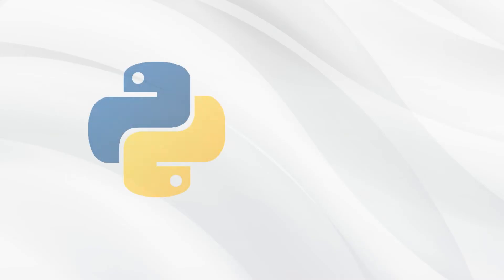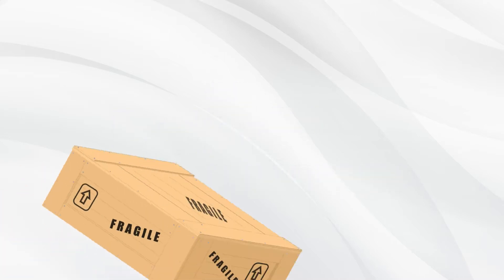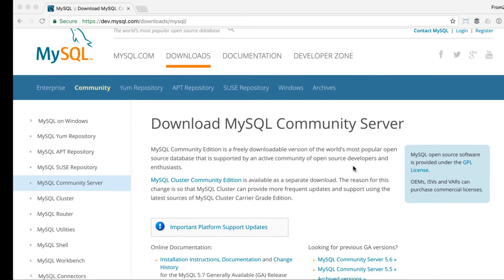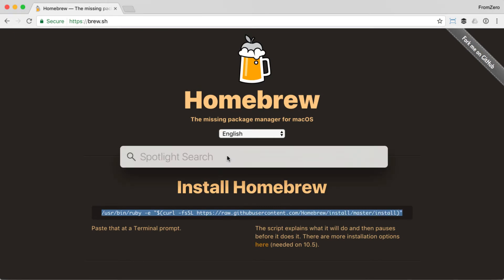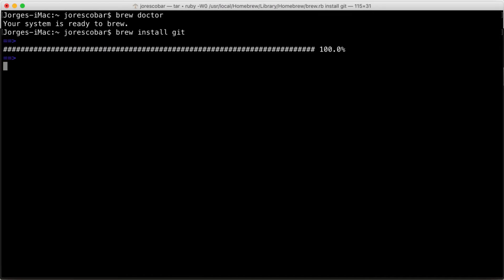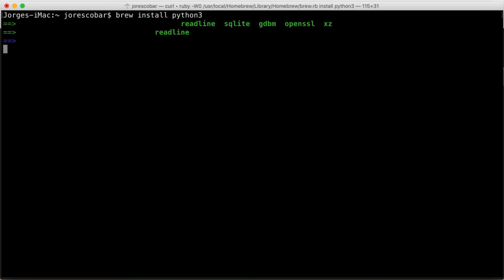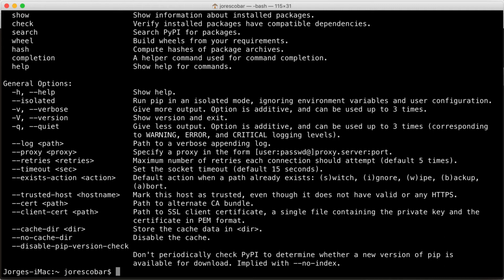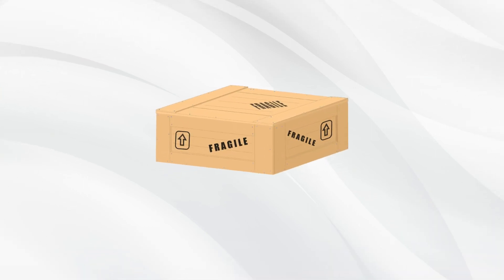Install Python 3 Git pip virtualenv on Mac OS the Right Way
In this video we will learn how to setup your local dev environment for the Mac using Homebrew. We will install Git, Python3, pip and virtualenv.